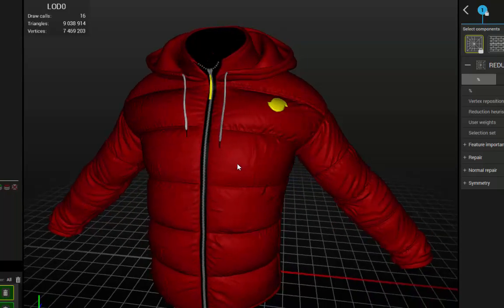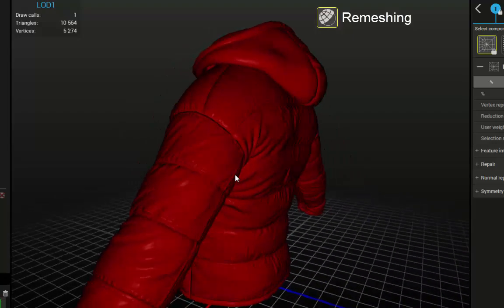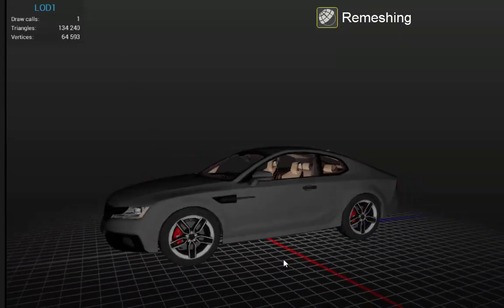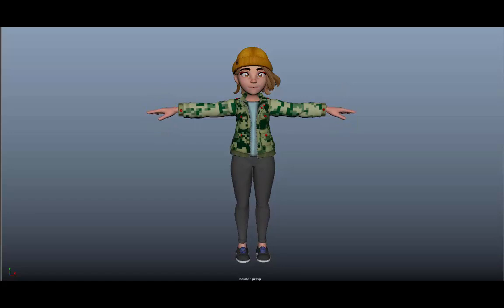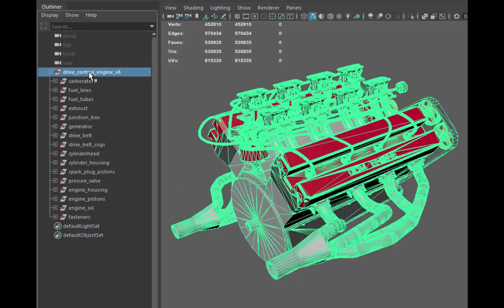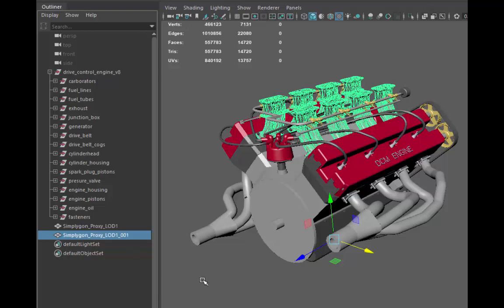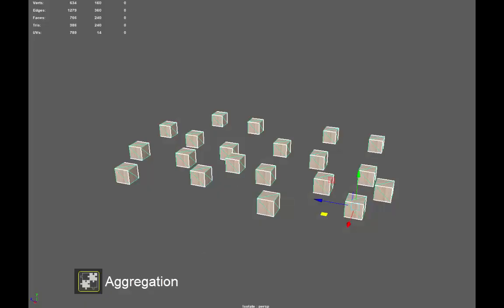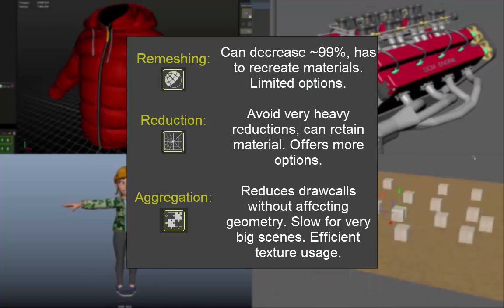Simplygon 8 - Which processor to use?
This video tries to explain which processor in Simplygon you might want to use for your asset with some examples.